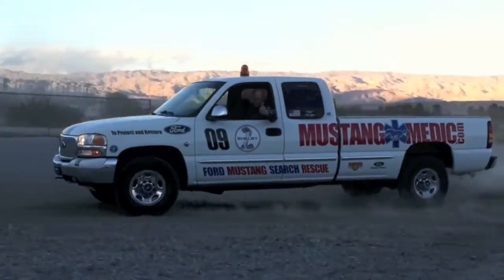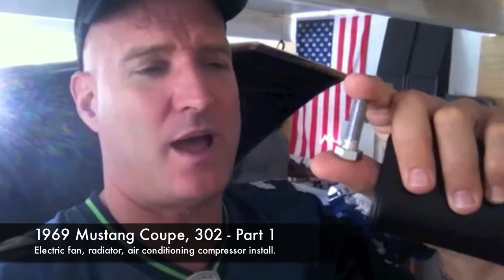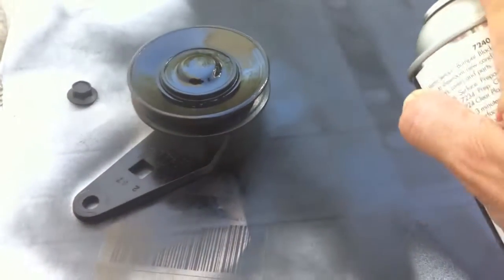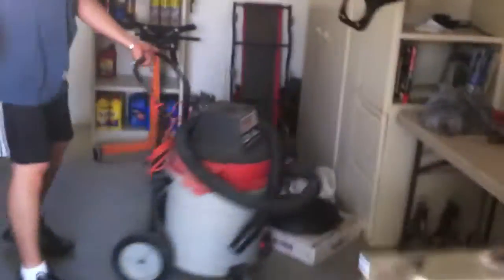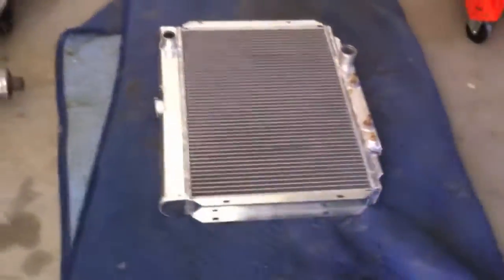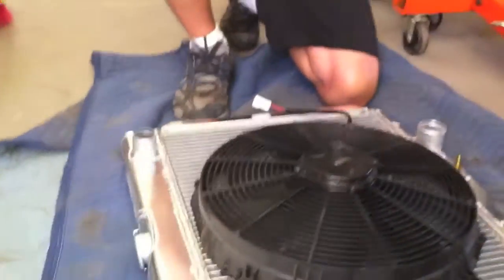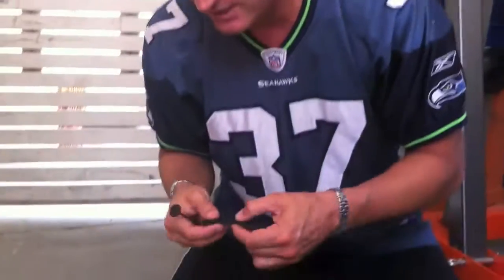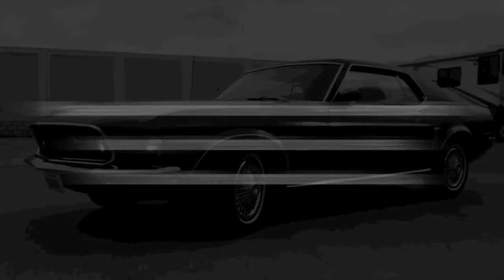Electric fan installation on a radiator 1969 Mustang Coupe F Code - Day 24 - Part 1